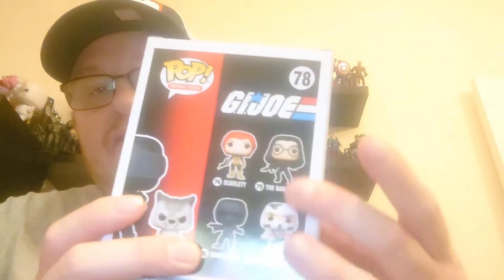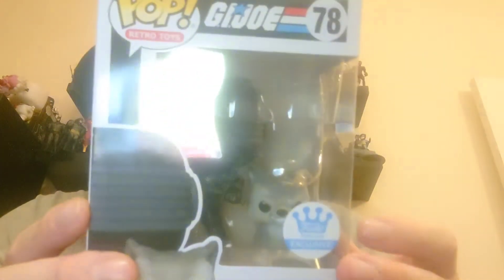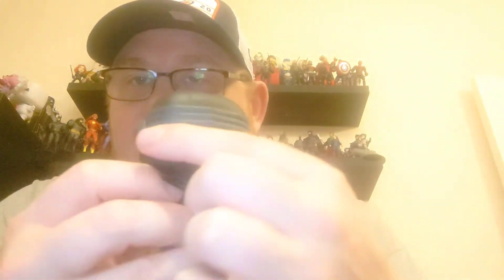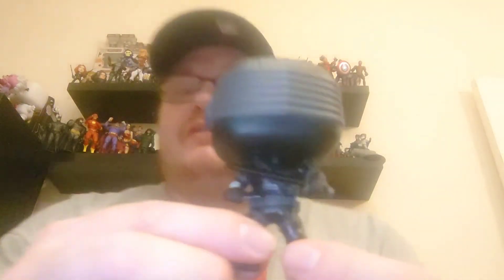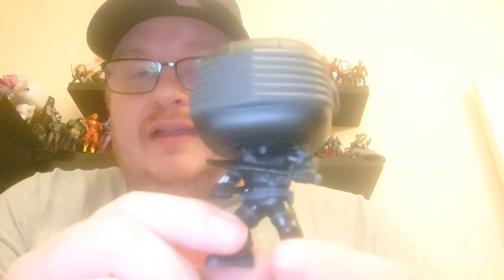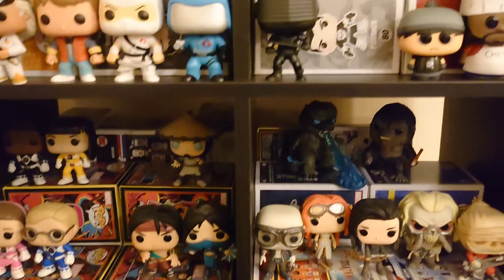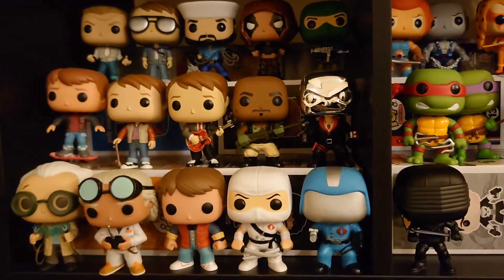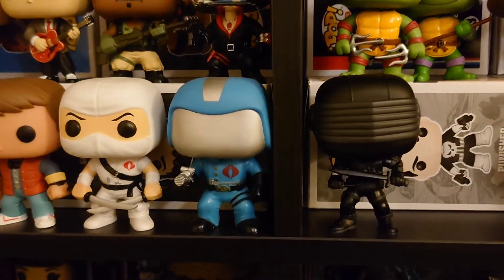Funko Pop! Retro Toys GI Joe Snake Eyes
Unboxing a purchase from The Pop Tart, Funko Shop Exclusive Snake Eyes

Funko Niffler

Funko Madd

Leroy Screwballs

Dave's Dungeon

Jimmy Barnes

Demize Family

Scarborough Couple

Jackson & Shaw

Stormcore Collectables

Wayne & Logan

Albatross Pops

R&M Entertainment

Pop Bros

Pop Drunk